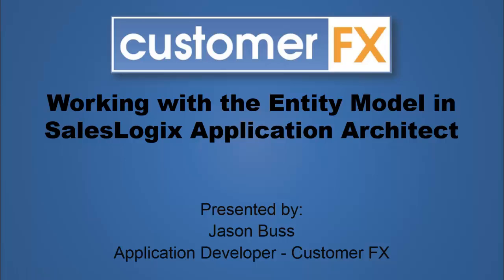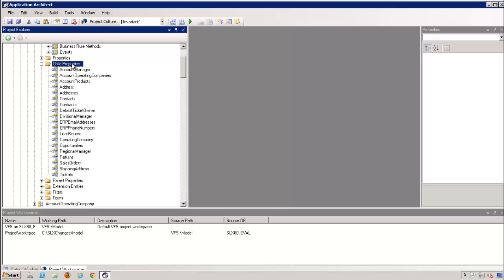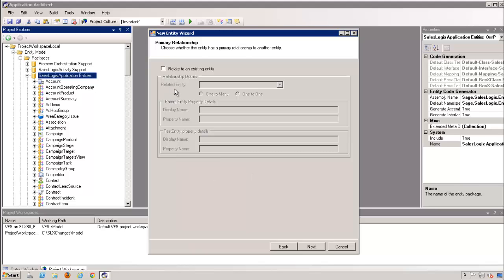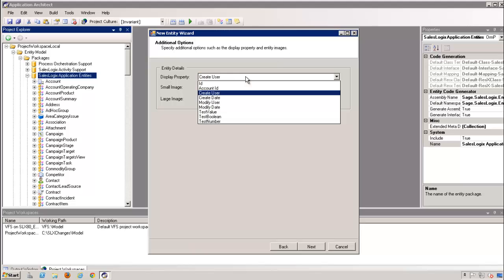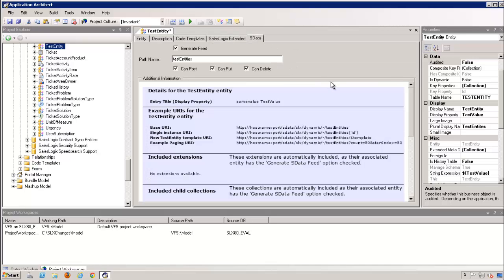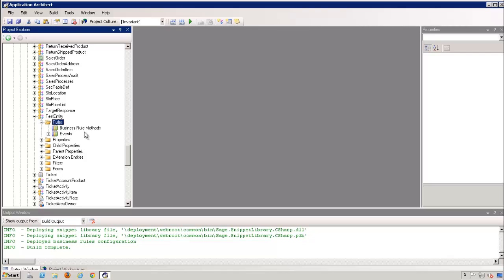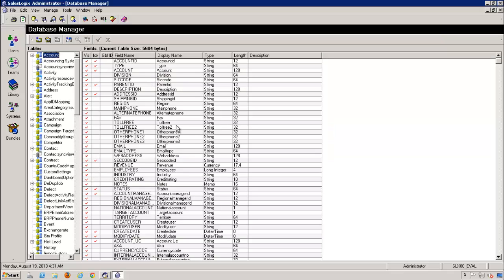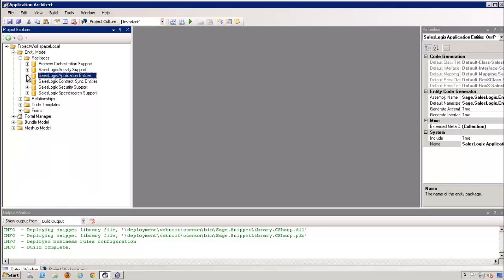Working with the SalesLogix Entity Model - Development Basics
In this video, I'll be going through an overview of working with the Entity Model in SalesLogix Application Architect